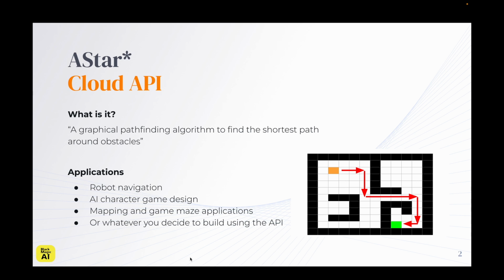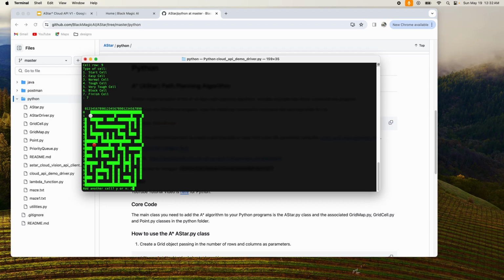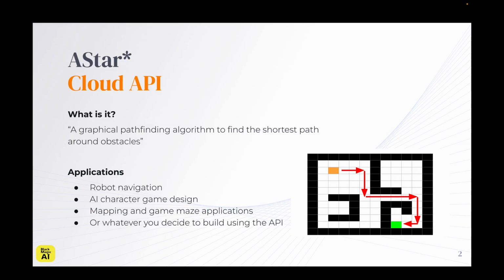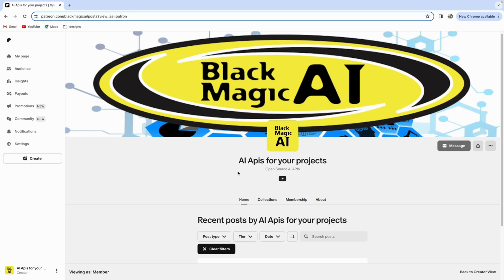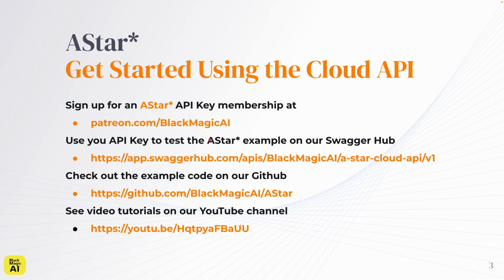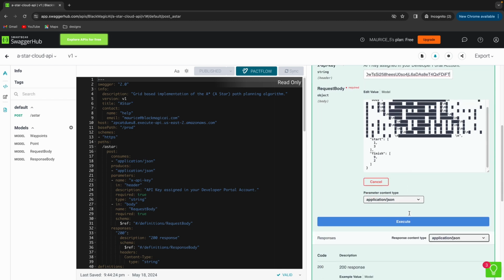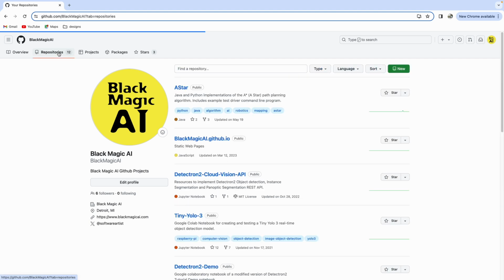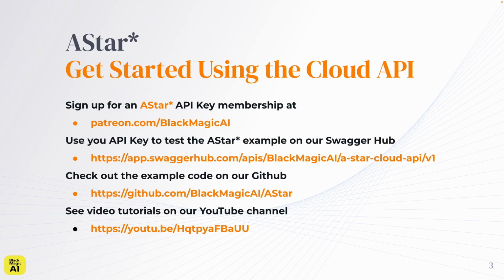AStar* Cloud API Summary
Use your API Key to test the AStar* example on our Swagger Hub